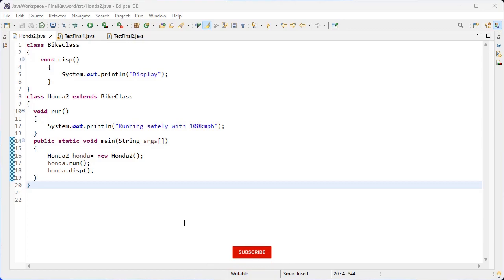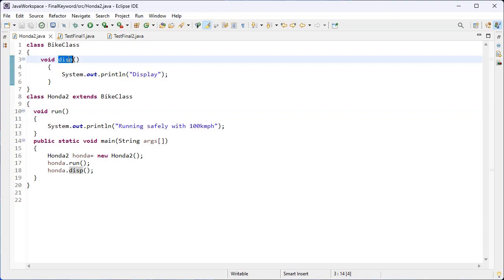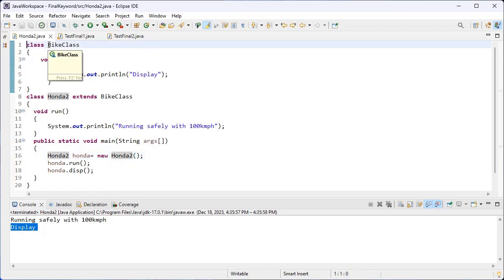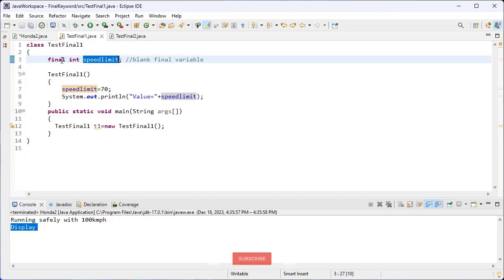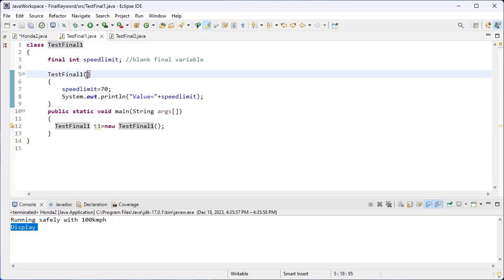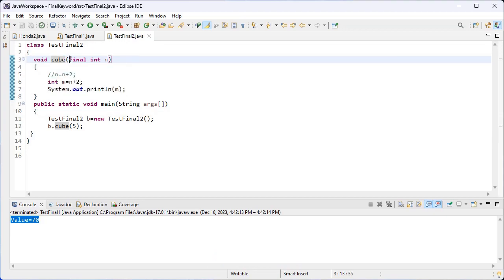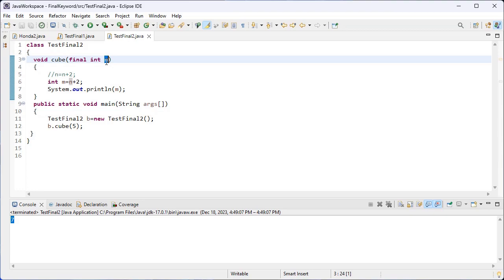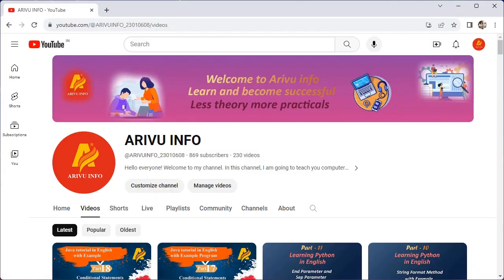Java Tutorial | Part 46 | Final | Final Class, Blank Final Variable and Final Parameter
The final keyword in java is used to restrict the user. The java final keyword can be used in many context. Final can be:
variable
method
class

If you make any variable as final, you cannot change the value of final variable(It will be constant).

If you make any method as final, you cannot override it.